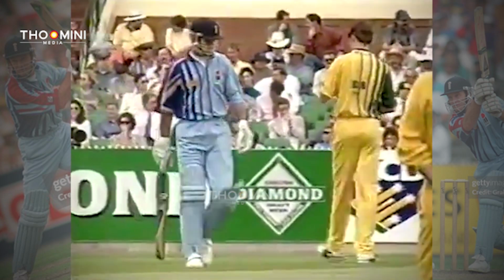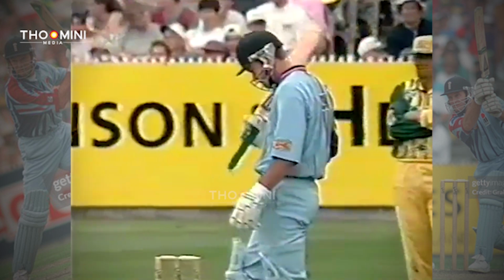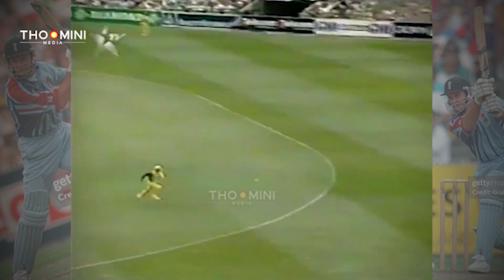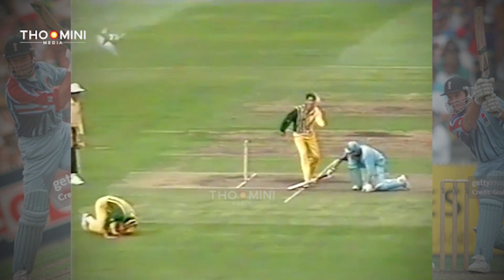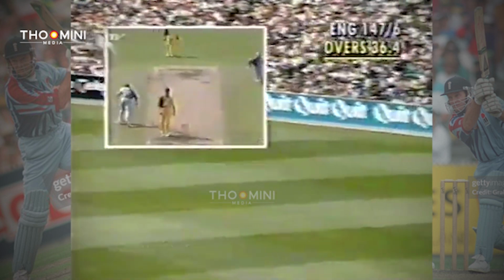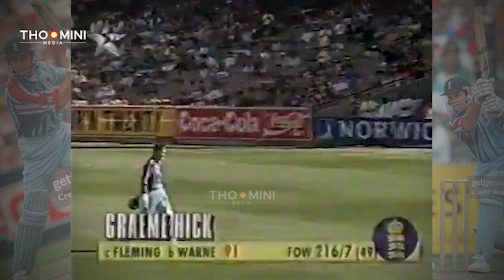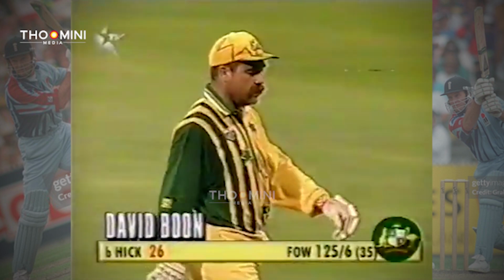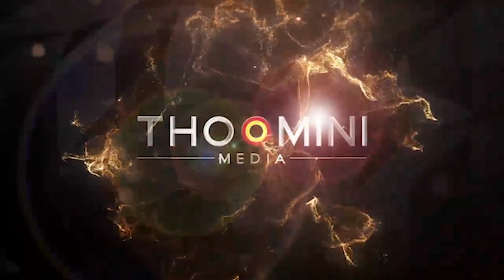Gramme Hick 91 Aus 1995 Player of the Match Graeme Hick, ENG91 (120) & 3/41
Player of the Match Graeme Hick, ENG91 (120) & 3/41

Aged just 16, Gramme Hick played three minor one-day games for Zimbabwe Colts and Zimbabwe Country Districts against Young Australia in 1982–83. He had no success with the bat, being dismissed for 0, 2 and 1, although he did bowl Dean Jones in the second match at Mutare. Hick was included in the Zimbabwean squad for the 1983 World Cup, the youngest player ever to achieve such a status,[14] but was not selected to play in the tournament. The following Zimbabwean season, on 7 October 1983,

Born in Salisbury, Rhodesia (now Harare, Zimbabwe) into a tobacco-farming family, Hick was at first more interested in hockey than cricket, and indeed went on to play for the national schools hockey team. He was also more of a bowler than a batsman, but in 1979 he began to make big scores regularly, averaging 185 for the school side. He suffered from a mild form of meningitis in 1980, but he nevertheless progressed to become captain of the national Junior Schools team, and before long to play for the Senior Schools side.[12] He attended Prince Edward Schoo